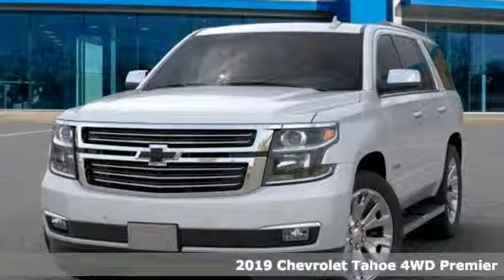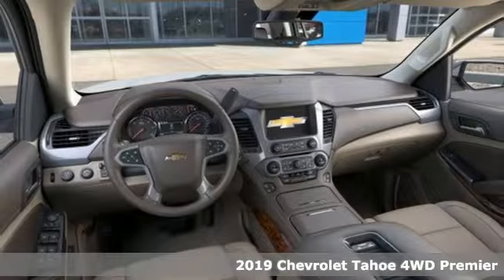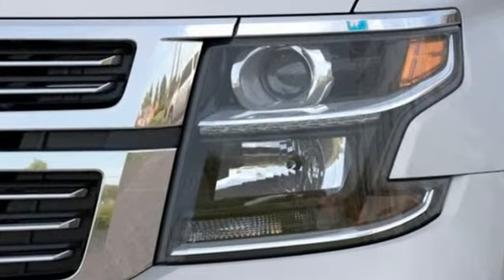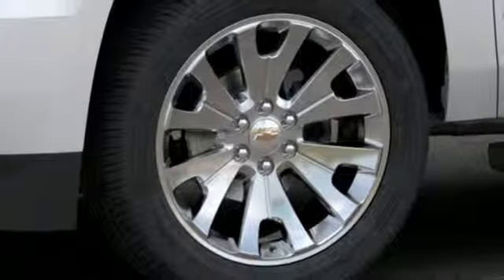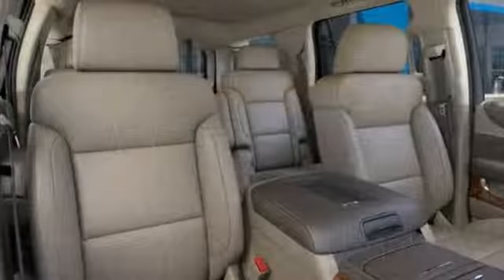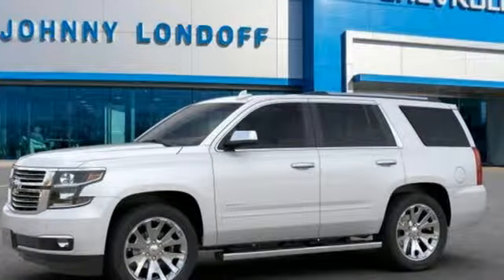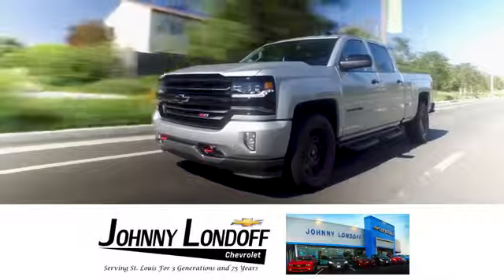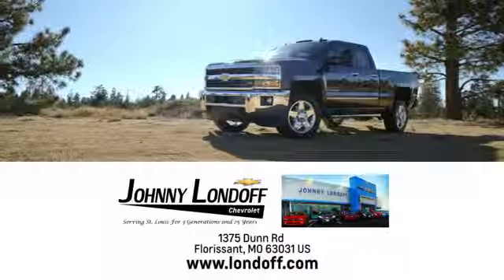New 2019 Chevrolet Tahoe Florissant, MO T9-1011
Year: 2019
Make: Chevrolet
Model: Tahoe
Trim: Premier
Engine: 5.3L 8 cyl
Transmission: Automatic
Color: Iridescent Pearl Tricoat
Stock #: T9-1011
VIN: 1GNSKCKC1KR109522

Address:
1375 Dunn Road